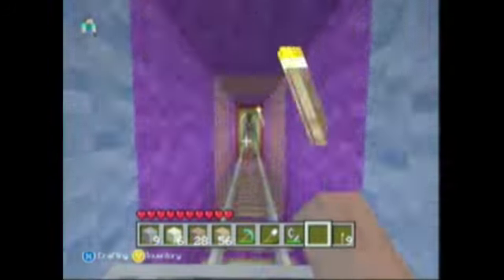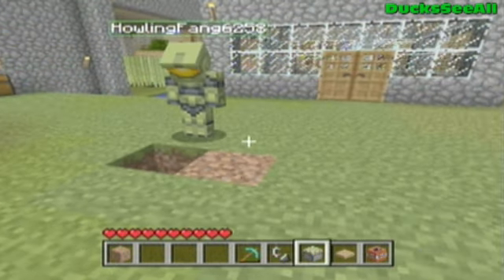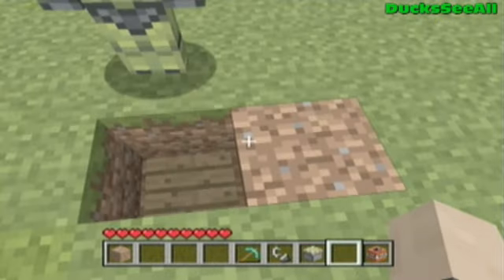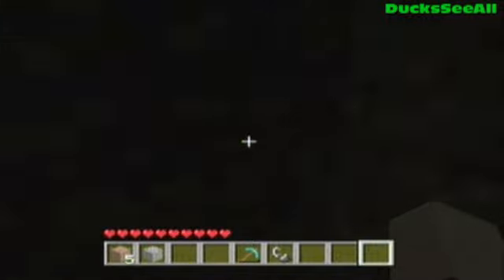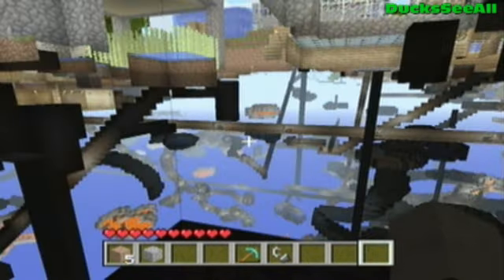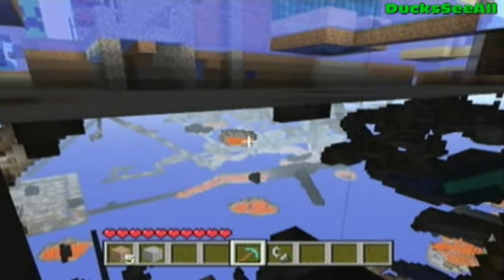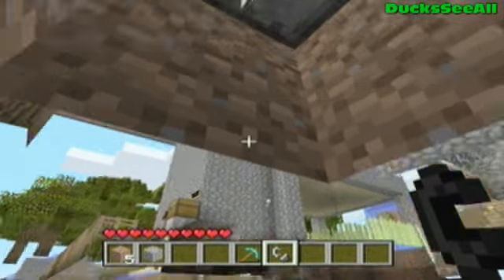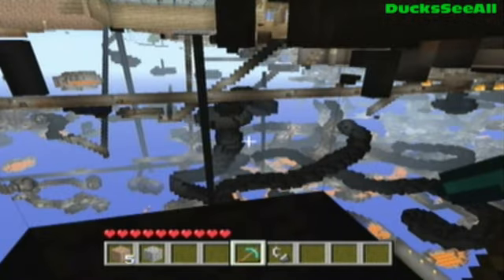Minecraft 360| X-Ray Glitch (2 players)| See through Floor/Map (Tips and tricks Tutorial)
This is how to do it with 2 player, if you wanna do it solo watch this

If you want up to date news on A ducks opinion with pictures and screenshots plus videos.